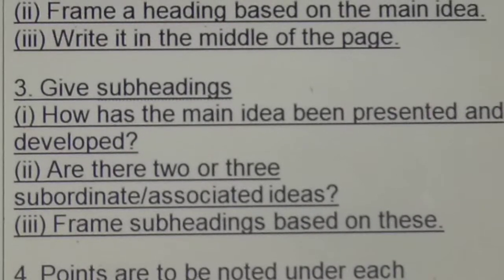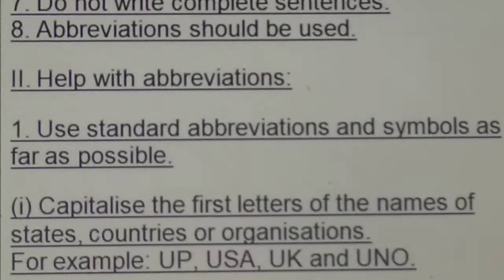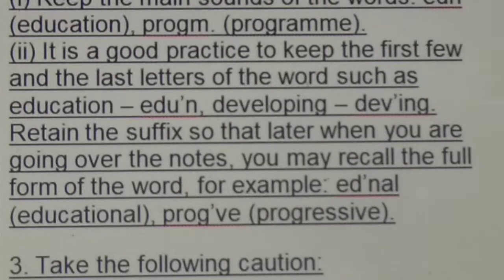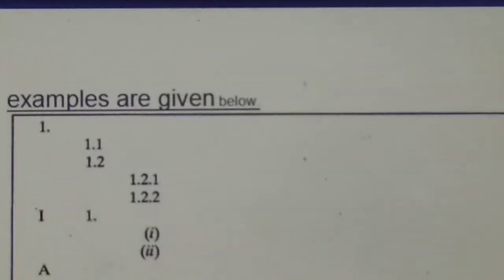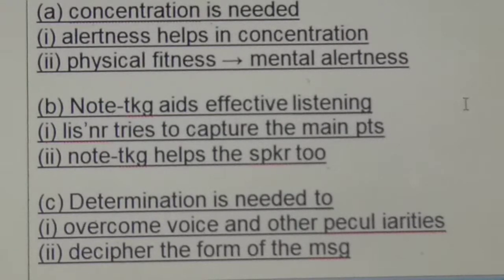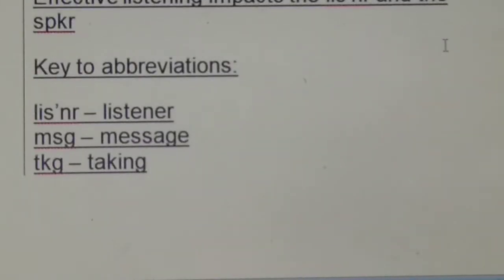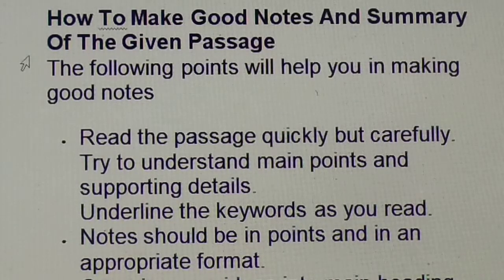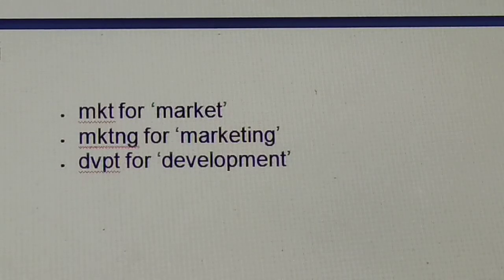class 11 English, 27 Feb,note making.